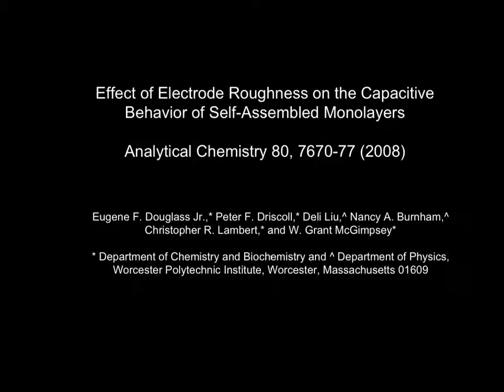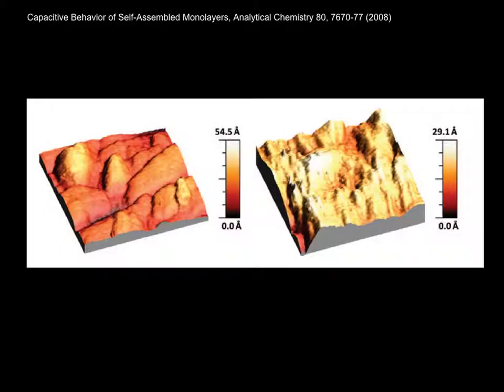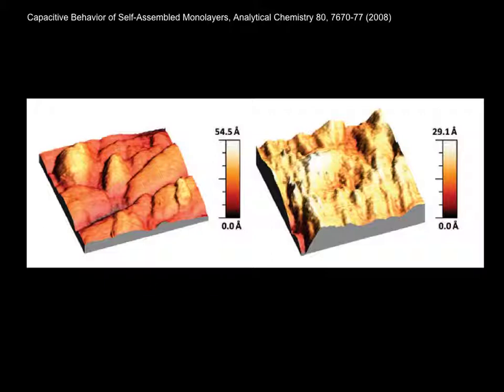Electrode roughness and capacitance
Effect of Electrode Roughness on the Capacitive Behavior of Self-Assembled Monolayers, Analytical Chemistry 80, 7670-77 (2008), Eugene F. Douglass, Jr., Peter F. Driscoll, Deli Liu, Nancy A. Burnham, Christopher R. Lambert, and W. Grant McGimpsey

ABSTRACT  Analytical gold electrodes were polished mechanically and electrochemically and the true area of the electrode surface was measured by quantitative oxidative/reductive cycling of the electrode. A roughness factor for each electrode was determined from the ratio of the true area to the geometric area. The roughness is fully described by a combination of microscopic roughness (up to tens of nanometers) and macroscopic roughness (on the order of hundreds of nanometers) terms. The electrodes were then derivatized with a self-assembled monolayer (SAM) of dodecanethiol or a thioalkane azacrown and characterized by impedance spectroscopy. The behavior of the electrodes was modeled with either a Helmholtz or Randles equivalent circuit (depending on the SAM used) in which the capacitance was replaced with a constant phase element. From the model, an effective capacitance and an r factor that quantifies the nonideality of the SAM capacitance was obtained. The effective capacitance divided by the roughness factor yields the capacitance per unit true area, which is only a function of microscopic roughness. The relationship between this capacitance and the r factor indicates that microscopic roughness predominantly affects the nonideality of the film while macroscopic roughness predominantly affects the magnitude of the film's capacitance. Understanding the contribution of the electrode topography to the magnitude and ideality of the SAM capacitance is important in the construction of SAM-based capacitive sensors because it predicts the importance of electrode-electrode variations.